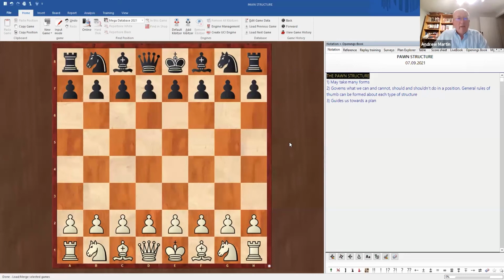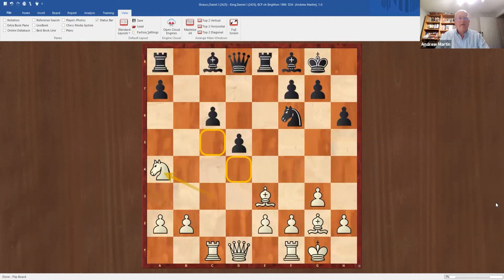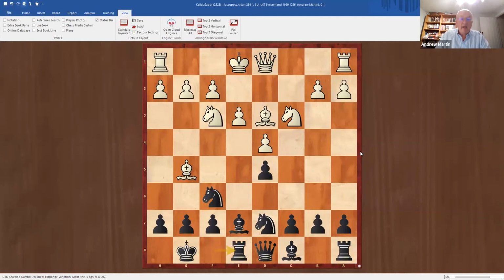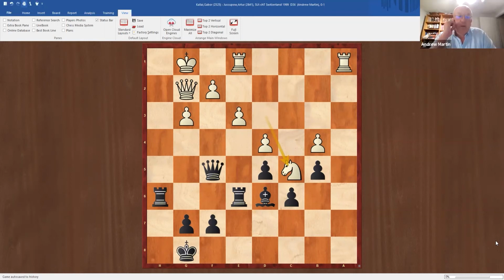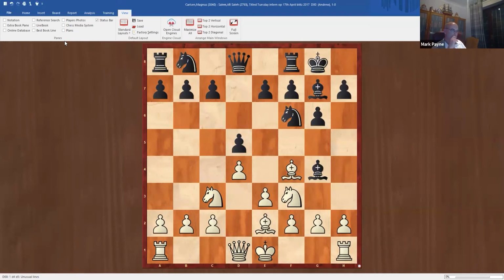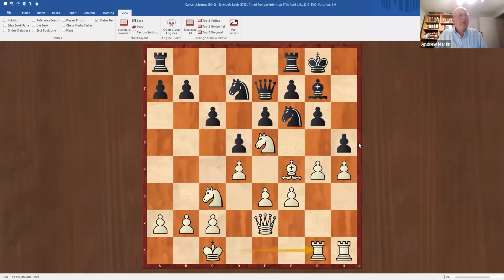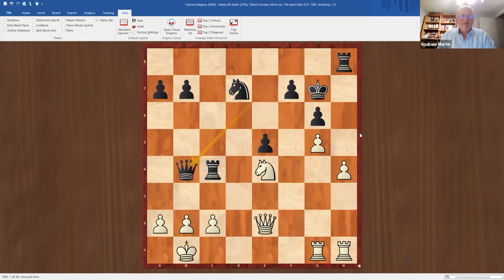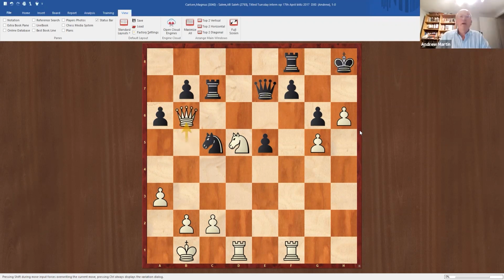20210907 IM Andrew Martin, Pawn Structure: How and Why it Matters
Camberley Chess Club meets online. Details of Events and how join in are on our